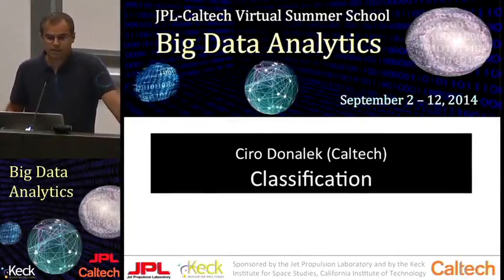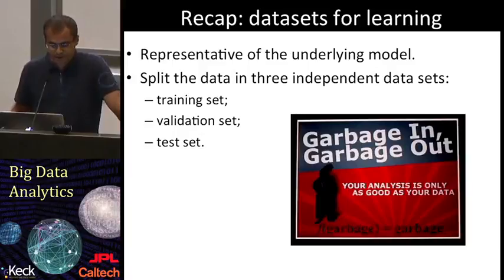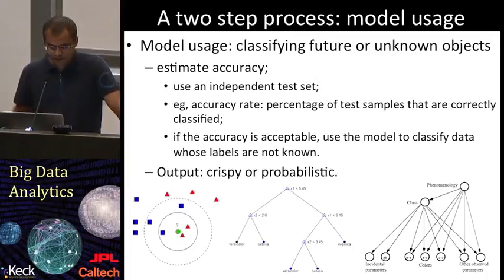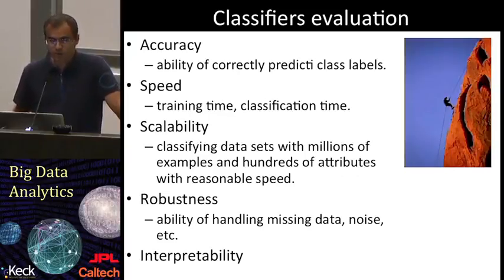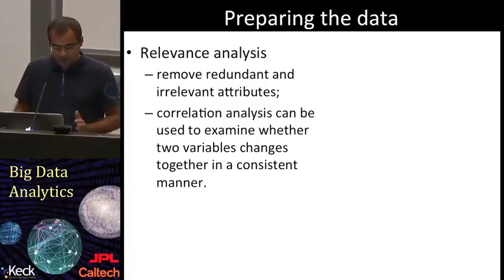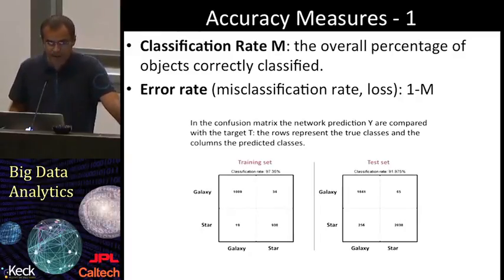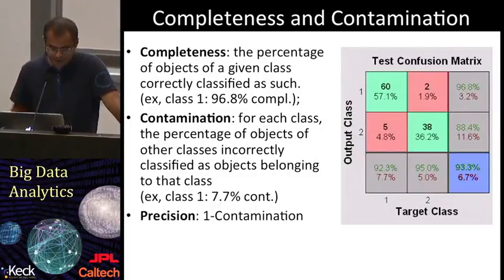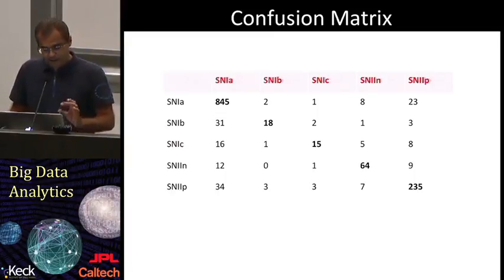Caltech-JPL School on Big Data Analytics Day 7 Lecture 1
Clustering and Classification (C. Donalek Lecture 1)